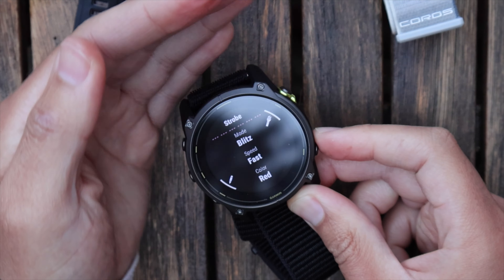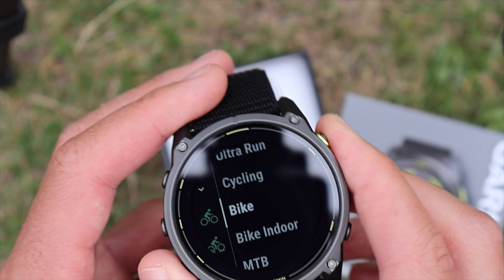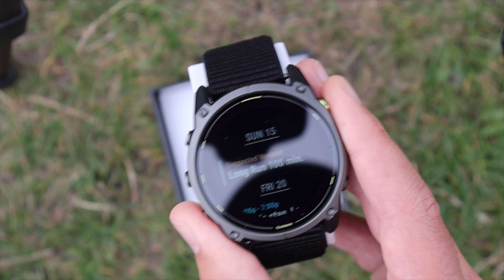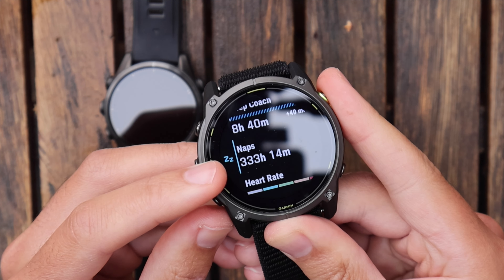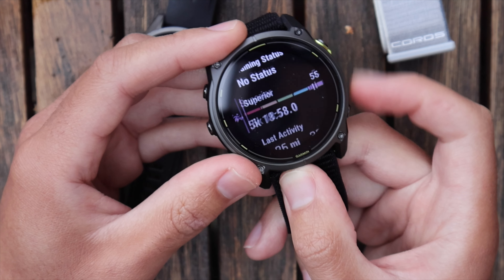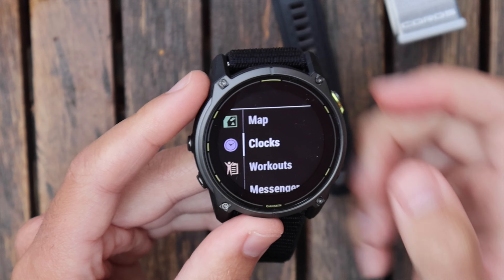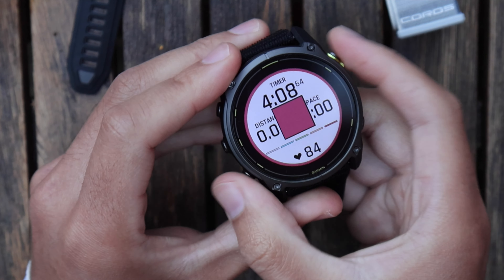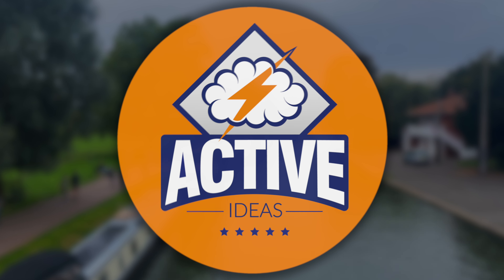Garmin Enduro 3 | Deep-Dive Review & Comparison!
Is the Garmin Enduro 3 the best watch you can buy for ultimate battery life? Find out here in this video where I unbox the watch and do my first review before more testing and deep-diving ❤️

*/// Buy Race S HERE (in stock): ///*
Race S

*/// Gear I Use (U.S.A, Europe, Asia & UK links) ///*
Suunto Race 😍
Suunto Vertical 🥰
Suunto Wing 🎶
Fenix 7 Pro 🔥
Coros Apex 2 Pro 🔋
Garmin 965 💡

This does not affect you as a customer at all, but supports me towards making these videos for you guys! All opinions are my own & prices were at the time of uploading this video.

*Timestamps:*
0:00 - Garmin Enduro 3
01:20 - Uboxing
1:53 - How to set up Enduro/Fenix 8
3:24 - Glare & Reflection
3:30 - Full brightness adjustability
4:04 - INSANE watch face features!
7:03 - Best battery life watches in 2024!
8:31 - Widget Glances
15:19 - Navigation in Run Activity
17:13 - Maps - Hiking with GPX
18:53 - Shortcuts
20:30 - Conclusion